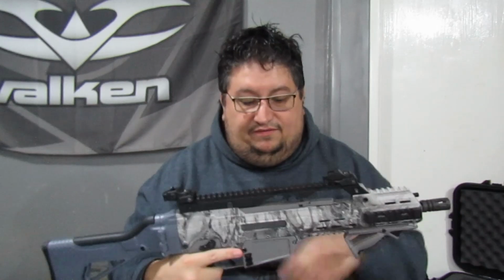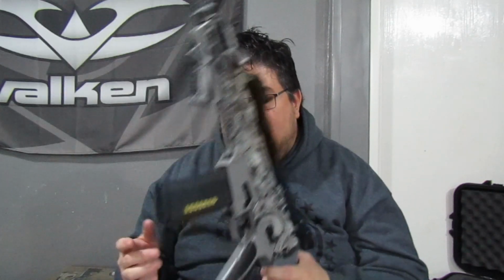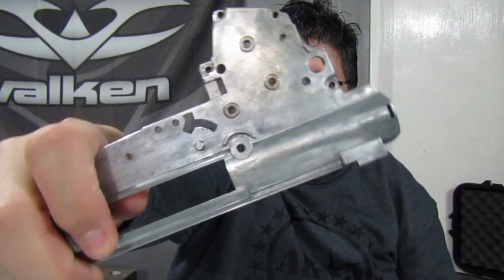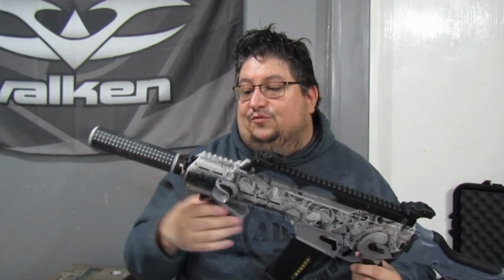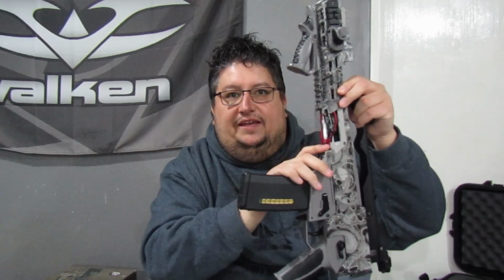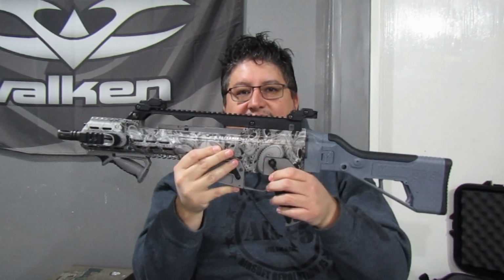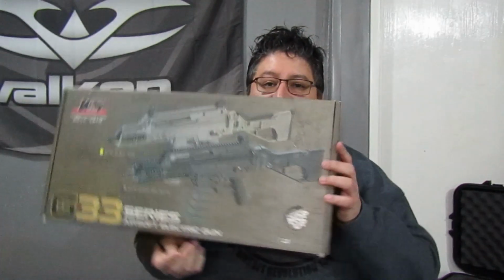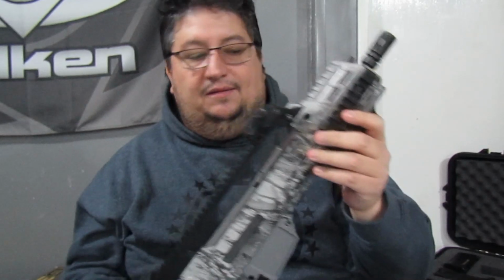ICS G33 Review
It's still rough as I am working with a new program, but lets see how far it can go. there is a fan to my Right so the sound is a bit off. Let me know if you have any questions or suggestions.